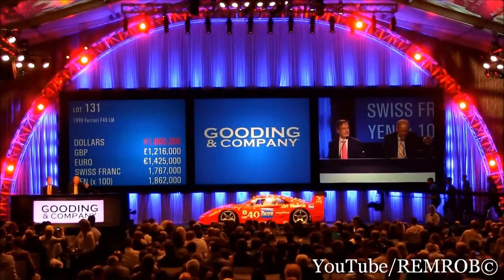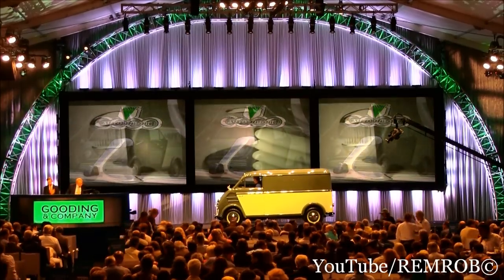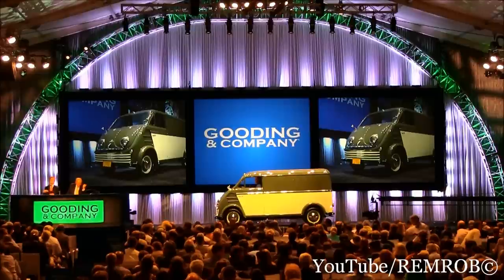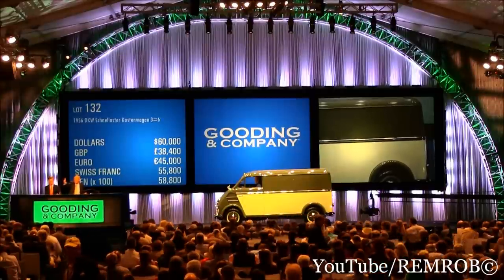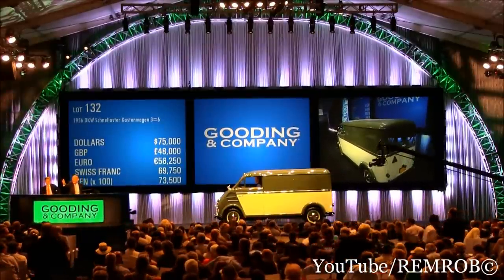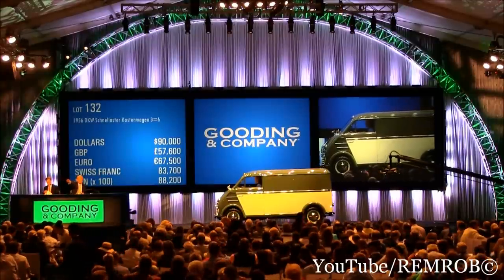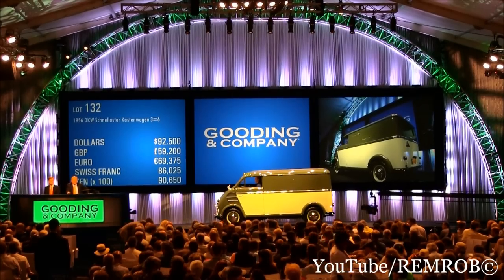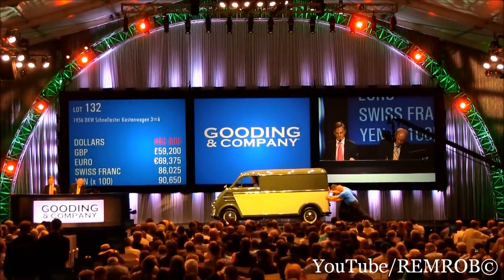1956 DKW Schnellaster Kastenwagen 3=6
1956 DKW Schnellaster Kastenwagen 3=6
SOLD! $101,750 Including Commission
Gooding Auction, Pebble Beach, CA. 2013
The Schnellaster Kastenwagen The "Schnellaster Kastenwagen," or "Rapid Transit Panel Van," was conceived as a more capable rival to Volkswagen's rear-engined Transporter/Kombi. The van's large capacity, flat floor, low-threshold loading deck, and easily accessible engine were major selling points. Indeed, Road and Track magazine compared its own DKW passenger van with a contemporary Type 2 VW in 1956, and was very impressed by the DKW's performance and handling. During the 1950s DKW's US marketing depar tment tried tying its products to Hollywood: Swedish actress Anita Ekberg drove a DKW Sports Coupe in the 1957 feature film Valerie, and the marketing office suggested that Ms. Ekberg's screen image could be more effective in promoting the brand than newspaper ads. In the end however, boosted by one of the most effective advertising campaigns in automotive history, Volkswagen simply overwhelmed DKW, which ceased production in 1966. This Car Shipped new from Ingolstadt, Germany, on April 5, 1956, to Peter Satori Motors in Pasadena, California, this van was used as a delivery vehicle for an auto parts supplier in Orange County until mechanical issues forced its retirement. It then sat in the store's parking lot for over 20 years, serving as a stationary billboard, with hand-painted signage on the side panels. In 2011, it surfaced at a prominent VW gathering. The consignor, a well-known collector and restorer of rare cars and trucks, states that he had been searching for a suitable DKW for almost 30 years, and upon learning of this example, contacted the owner and quickly negotiated a purchase. He describes the van as having been a "rolling basket case," but otherwise in remarkably good condition. He then spent two full years locating missing parts and completing an incredibly challenging concours restoration. This van's factory "build sheet" was obtained from Audi Heritage Archives, and confirmed that the engine, though disassembled, was the original and correct unit. This engine was then completely rebuilt with NOS parts, including a new roller-bearing crankshaft. The rest of the van was completely disassembled, and the body shell stripped to bare metal before repainting. The chassis was also taken down to its boxed ladder frame. All bearings, seals, and other rare parts were sourced from around the world and replaced with NOS items. Working from a factory manual and parts book, each component was properly researched prior to reassembly. Every step of the restoration was photographically documented. One of the most difficult tasks, says the consignor, was re-creating the expansion-pipe exhaust system. This job was done by a NASA machinist/fabricator with emphasis not only on proper back pressure but also on replicating the crude finish of the original part. A NOS rear muffler was sourced and the engine is described as extremely quiet in light of its two-stroke design. When it was time for paint, the consignor again referred to the factory build sheet, which indicated a very basic "Elfenbein" (Ivory). However, DKW also offered a combination of "Jadegrün" (Jade Green) and "Eierschalenweiß" (Shell White), the color scheme that he chose for the restored van. The driver's seat and optional foldaway front passenger seat were reupholstered in correct pebbled brown vinyl, and rubber floor mats of correct specification were replicated. This van is equipped with US-specification pivoting front vent windows, turn signal lights (European versions had semaphores), and a center-mounted license/ stop light above the never-restored California commercial license plate. The consignor states that this is the only fully restored and operational example of four known "Kastenwagens" in the US. Having recorded just six miles since its restoration (at the time of cataloguing), and supplied with extensive documentation, this rare and incredibly detailed DKW is a testament to the dedication of its restorer and is sure to be the center of attention at any automotive gathering.